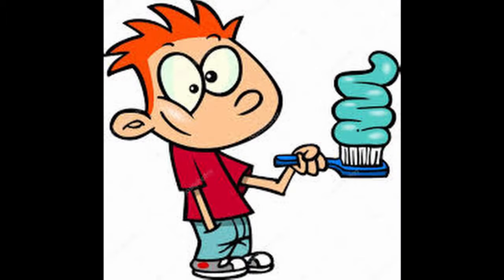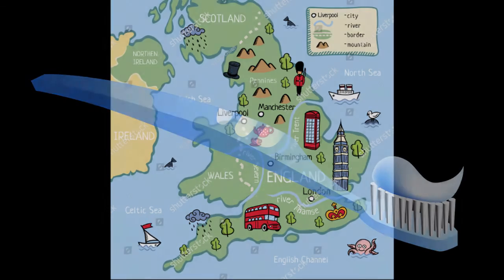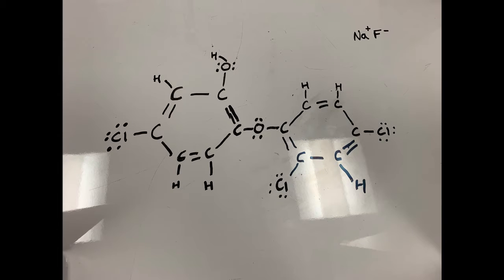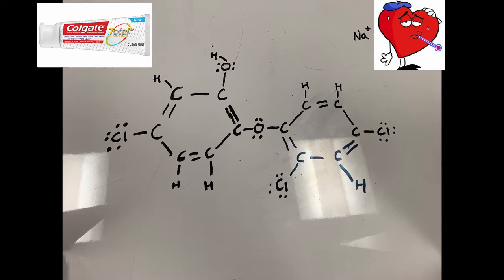Molecule of the Semester Colgate Total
Our MotS project for CH101 @ NCSU